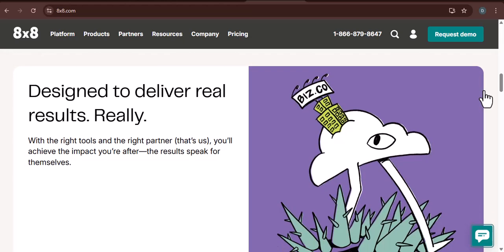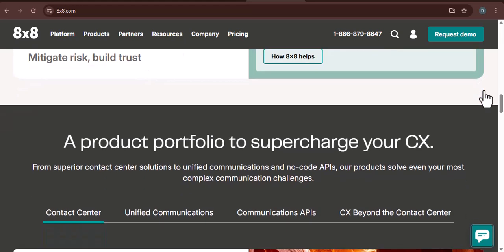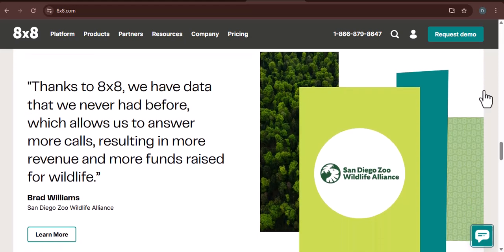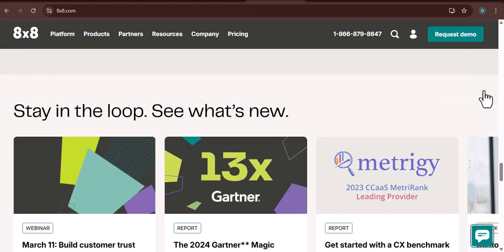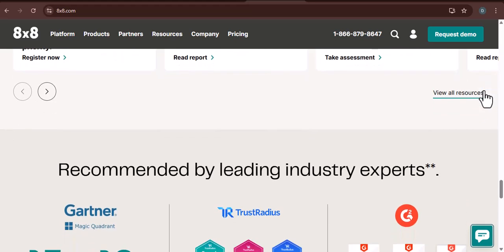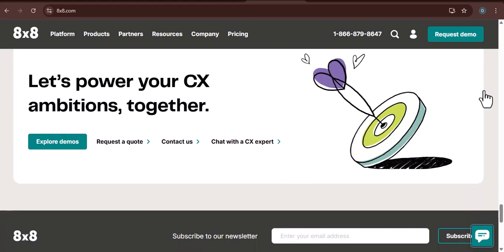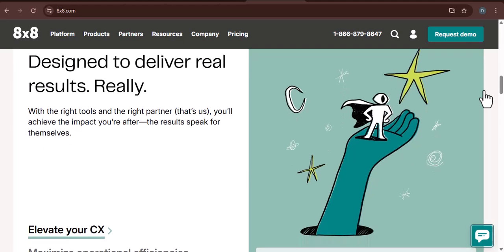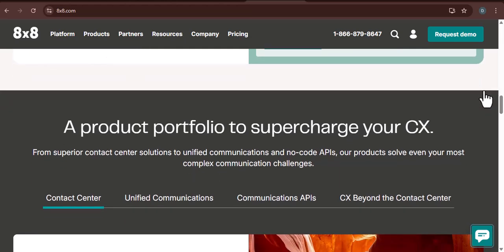How does caller ID work 8x8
In this video, you will learn about How does caller ID work 8x8

9 YouTube Channel Ideas to Help You Choose Your Own

✅IGNORE THIS
Related Search: